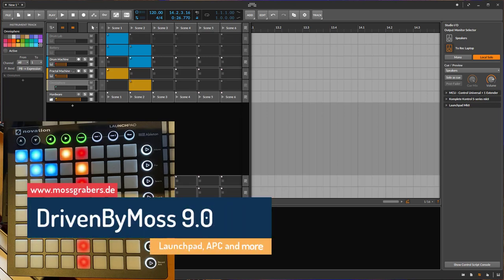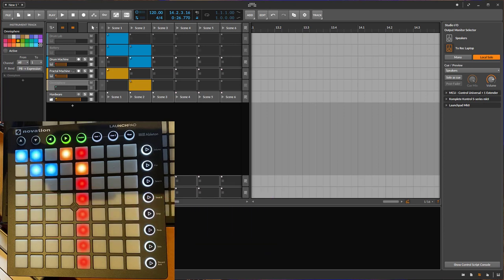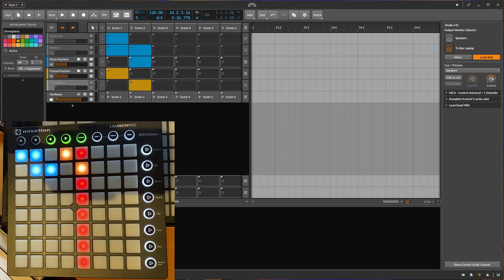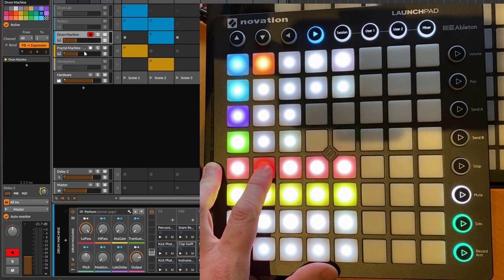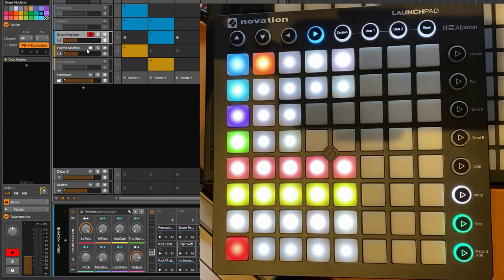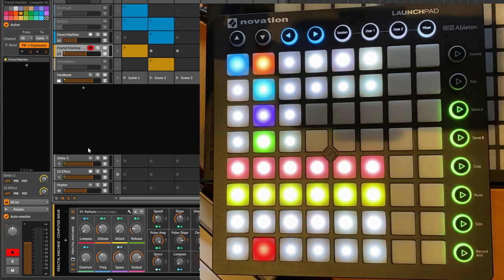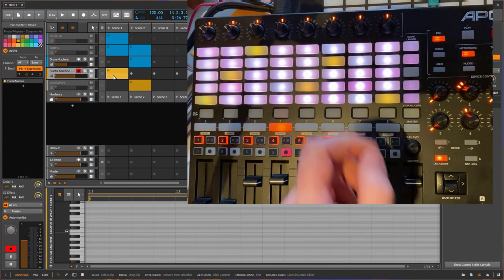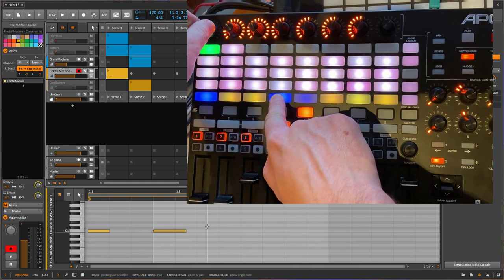DrivenByMoss 9.00 for Bitwig Studio - goodies for all devices and some more for Launchpad and APC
* All devices
    * New: Added setting to hide deactivated items (tracks, sends, devices, layers)
    * New: Drum modes: selection follows the selection if FOLLOW PLAYED NOTES is active, e.g. if triggered from a different keyboard/controller
* Akai APC40 / APC40mkII
    * New: Keep a note pressed and use the mode knobs to change the parameters of the note (Sequencer + Drum mode)
* Launchpad
    * New: Added a new Mixmode. Press Shift+Session to enable it. This mode contains session modes at once. The rows from bottom to top are: rec arm, solo, mute, clip stop, send 2, send 1, panorama, volume. The panorama and sends pad are only colored for the selected track. Press one of the pads of the upper 4 rows to select a track. Select a volume, panorama or sends pad to activate it and then change its value with the virtual fader of the scene buttons.
    * New: Masterfader in Volume mode now has 4 steps per pad (like the other track faders)
    * New: In Pan mode the scene buttons control now the panormama of the master fader (to be consistent with volume mode)
    * New: Stop Clip buttons are now lit in red if pressed